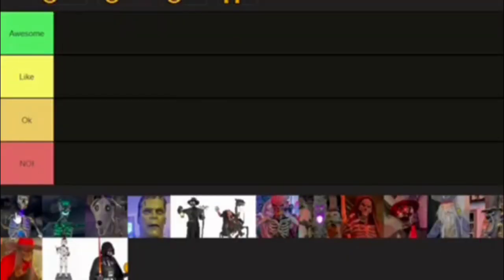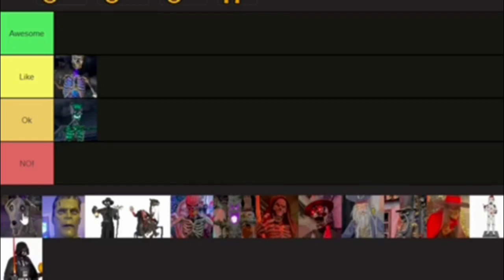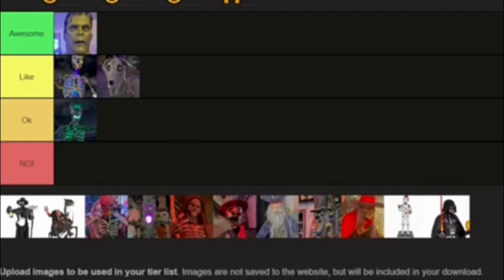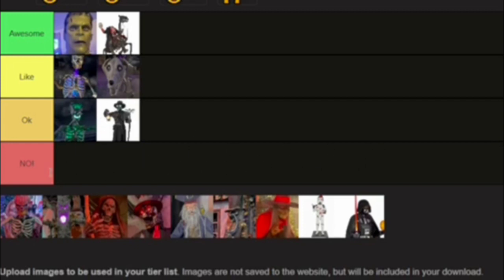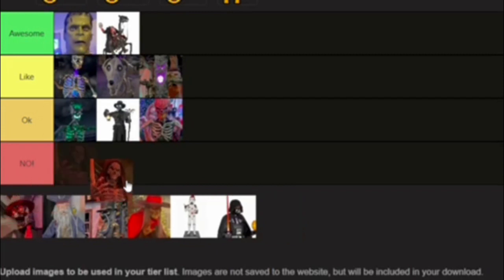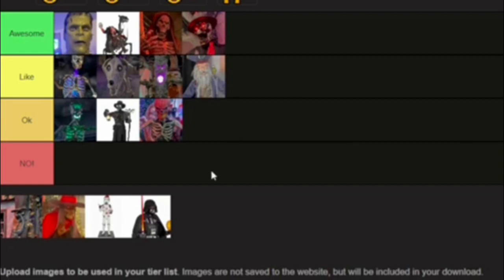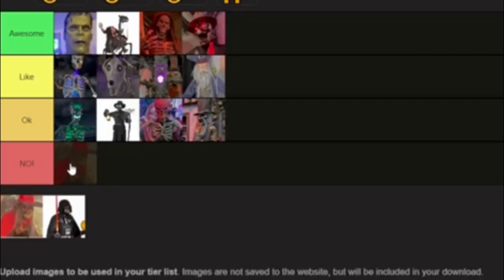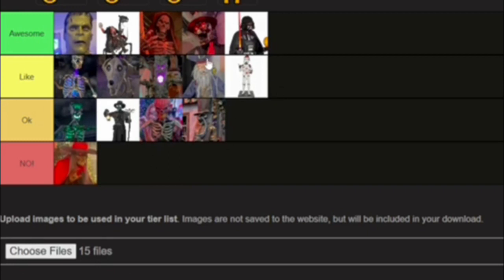HOME DEPOT HALLOWEEN 2024 TIER LIST COLLABORATION! 🎃😈💀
thank you to the voina experience for doing another collaboration with me!🎃😈💀

 feel free to check out @thevoinaexperience channel